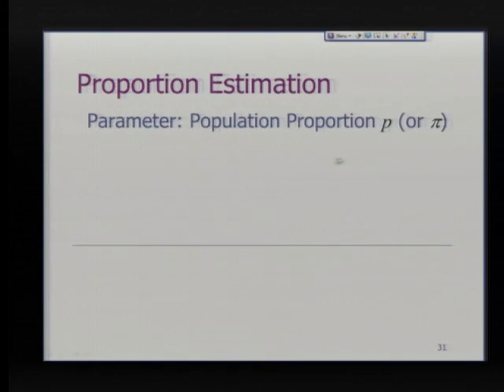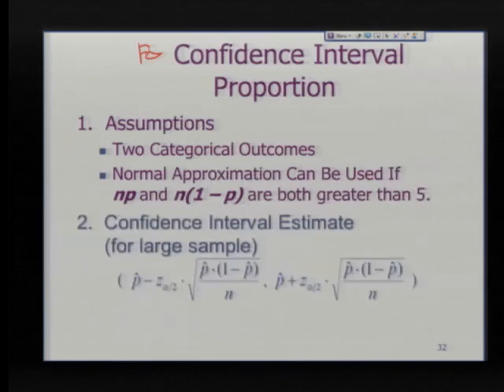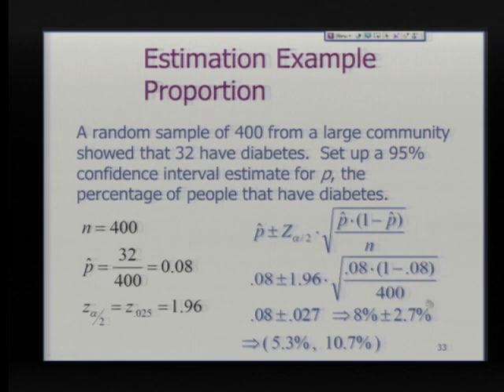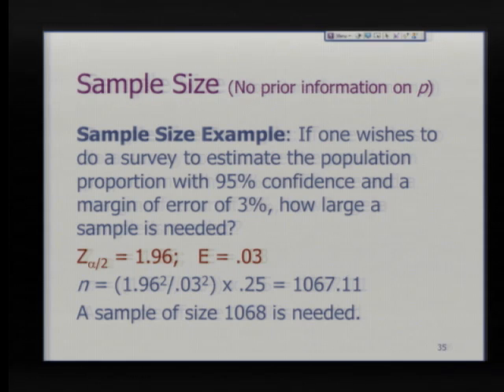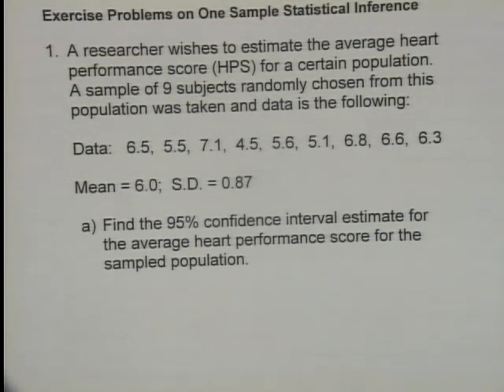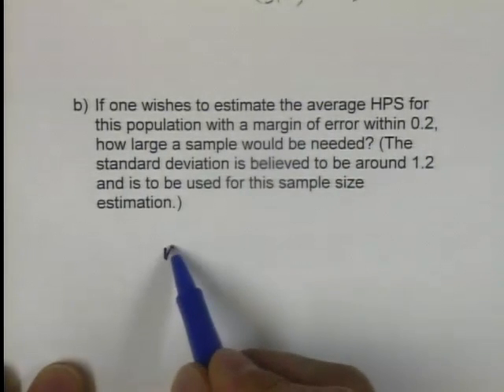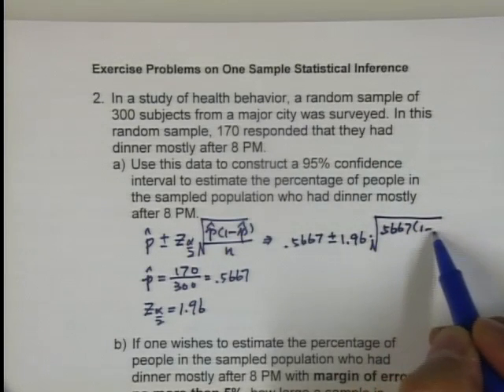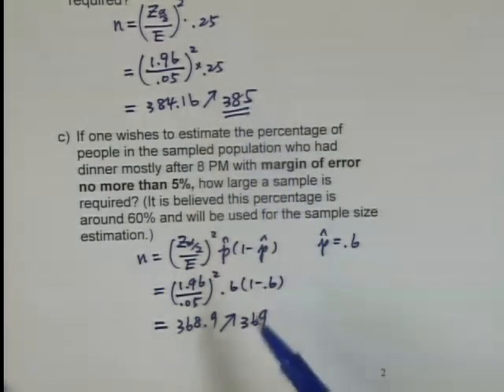MPH - Estimation for One Population Proportion -old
This video is about estimation for one population proportion.